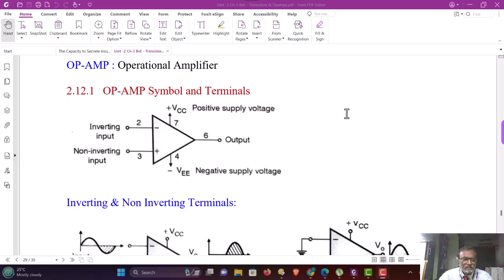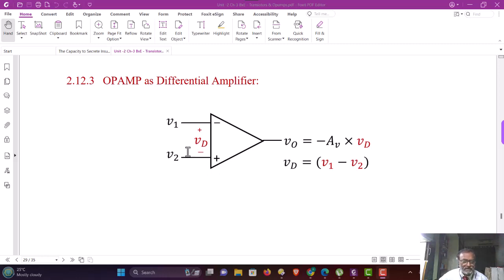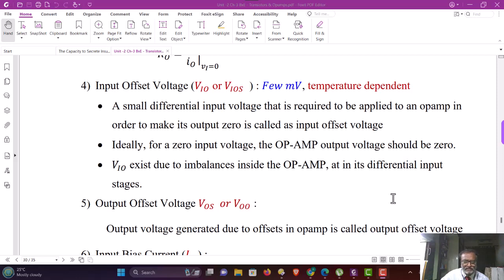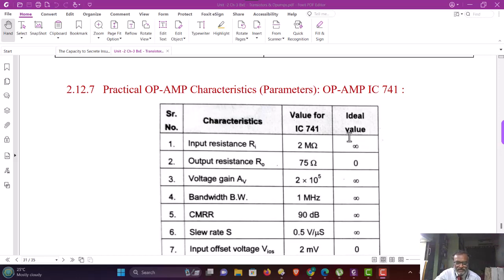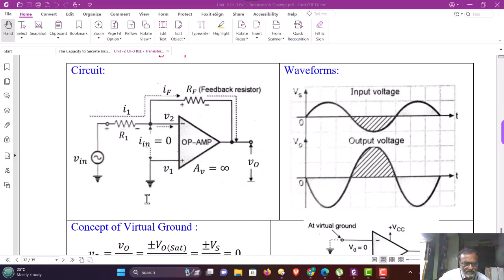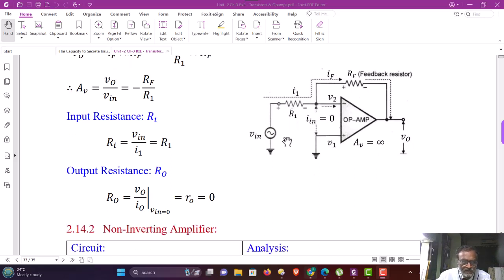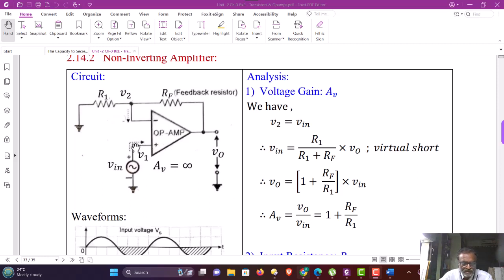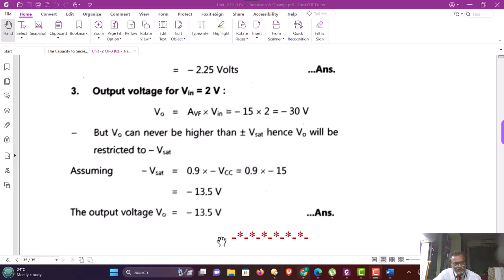06. Unit 4: Operational Amplifier (OP-AMP) | Working, Characteristics, Basic Applications, numerical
⚡ Operational Amplifier (OP-AMP) Explained | IC 741 | Inverting Amplifier

Welcome to this detailed video on Operational Amplifiers (OP-AMPs) — a core topic in Basic Electronics Engineering.
In this session, we explain everything about OPAMP construction, symbol, powering, characteristics, and amplifier configurations, using IC 741 as a practical example.

📘 Topics Covered in this Video:

Introduction to OP-AMP

Symbol and Terminals of OP-AMP

Power Supply Connections for OP-AMP

OP-AMP as Differential Amplifier

Block Diagram of an OP-AMP

OP-AMP Parameters and Characteristics

Ideal vs Practical OP-AMP Parameters (IC 741)

Open Loop Differential Voltage Amplifier

Closed Loop Configurations of OP-AMP

Inverting Amplifier: Circuit, Operation & Derivation

🎯 Who Should Watch:

Basic Electronics / Analog Electronics students

Diploma, B.Tech, and Polytechnic learners

Students preparing for GATE, ESE, or university exams

Anyone interested in learning OPAMP working and amplifier design

💡 Learning Outcomes:

✔ Understand OP-AMP structure and operation
✔ Learn ideal & practical parameters (using IC 741)
✔ Analyze open-loop and closed-loop configurations
✔ Derive and understand inverting amplifier equations
✔ Build a strong foundation for analog circuit design